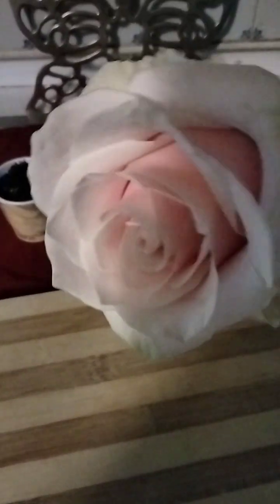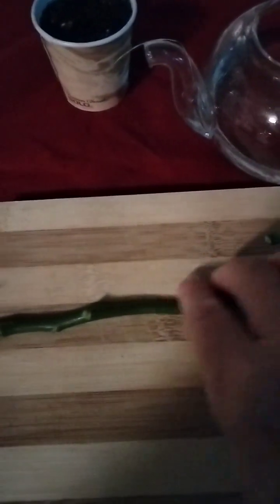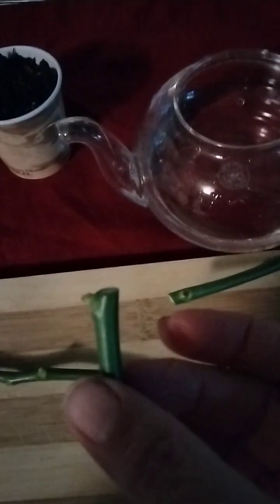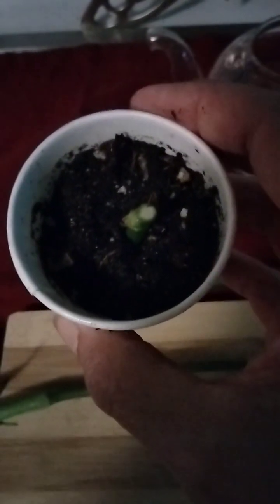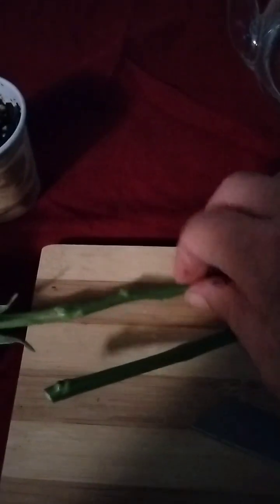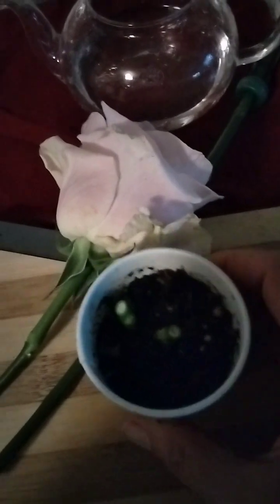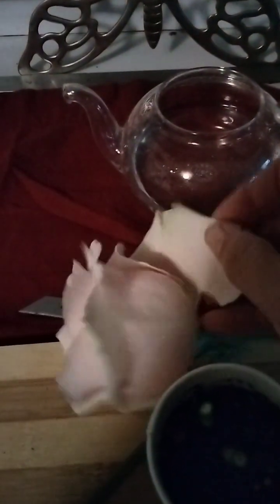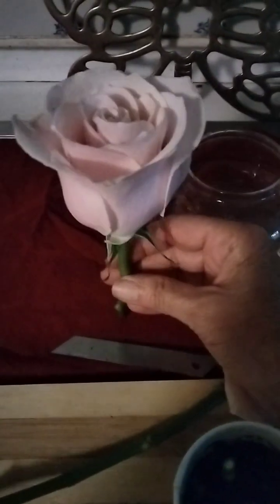ROSE propagation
Gardening roses is a delight and you can even grow from a single stem this lovely flower. Cutting the stalk at precise locations is key. This pale pink is my favorite.